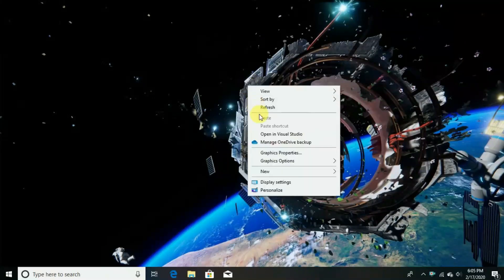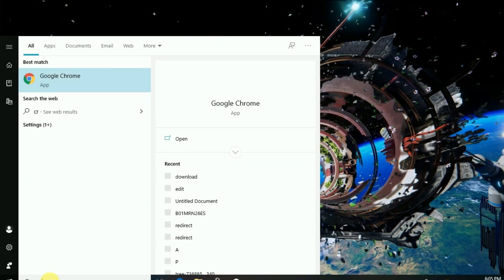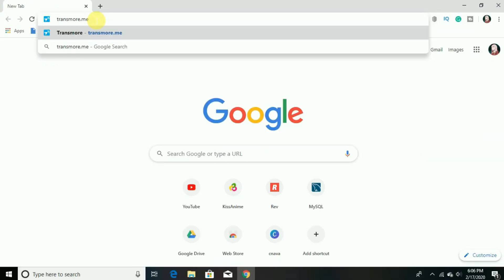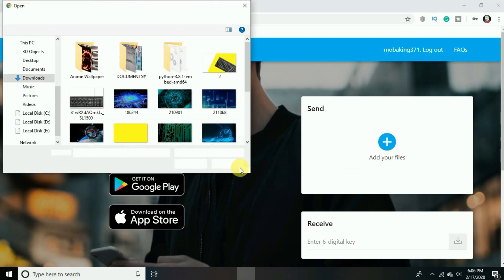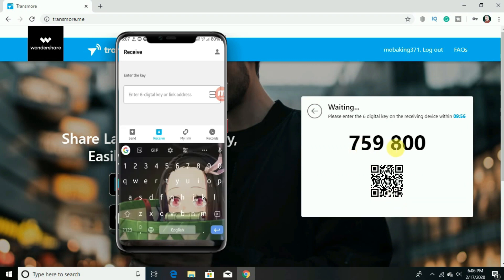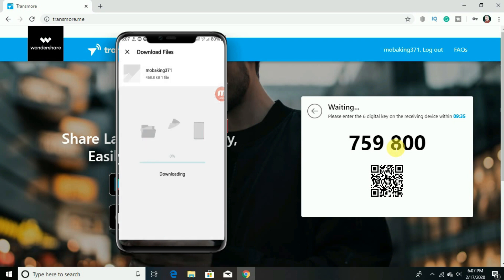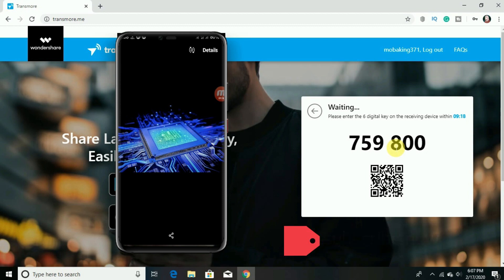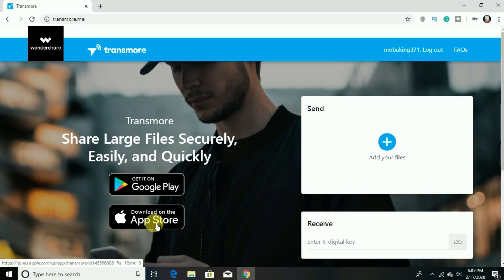how to transfer files from phone to pc faster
How to transfer files from pc to phone faster?!
So if you want to send large files such as videos, audio, documents, etc. among your team members so to send them faster WIRELESSLY, you can try the method we showed you in this video.